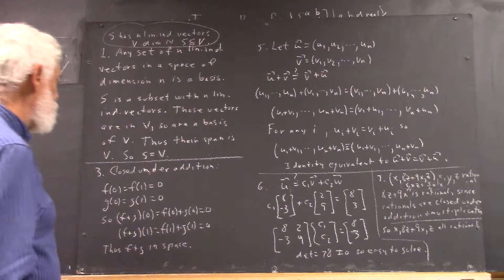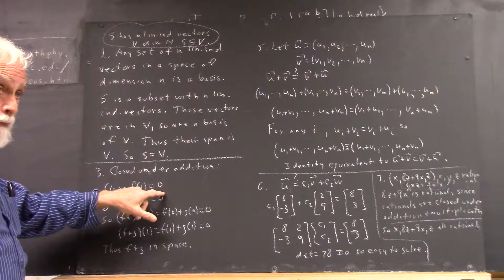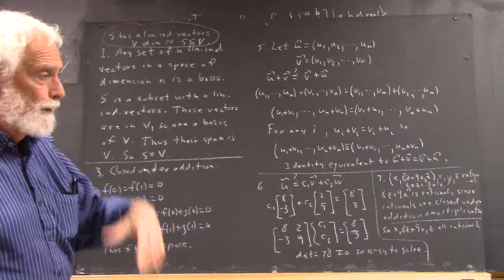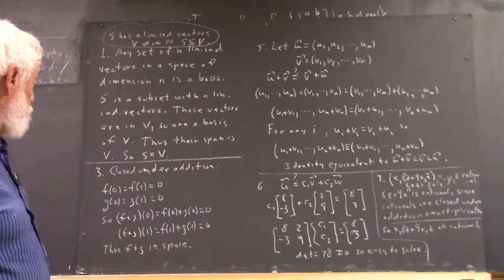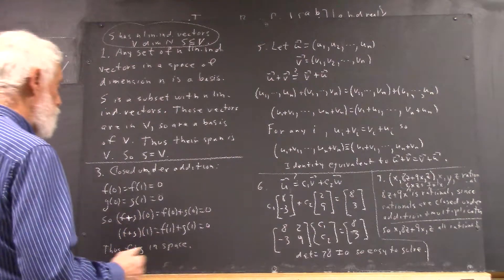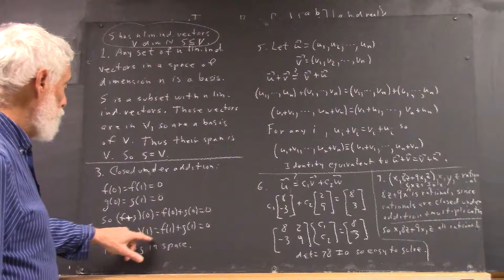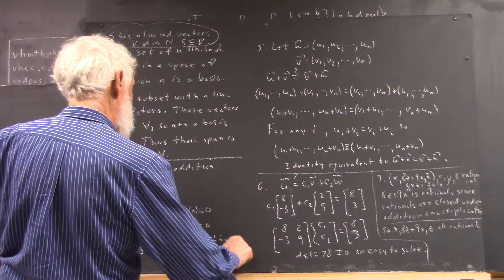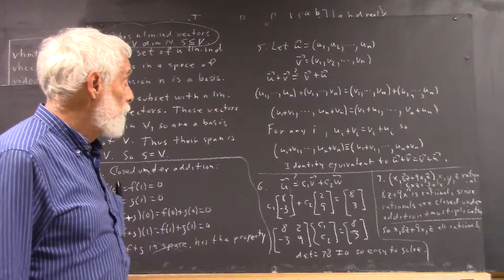daglin 1136 prac test prob 3 sum of functions equal to 0 at x equal 0 and 1 has same property 2